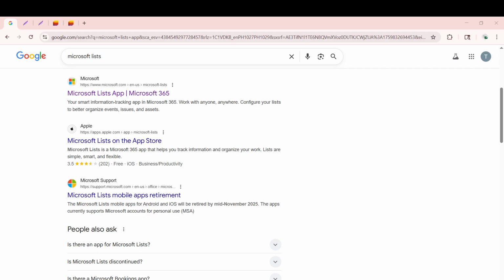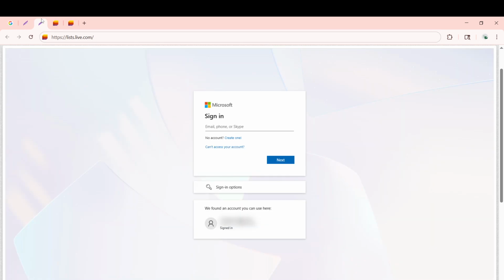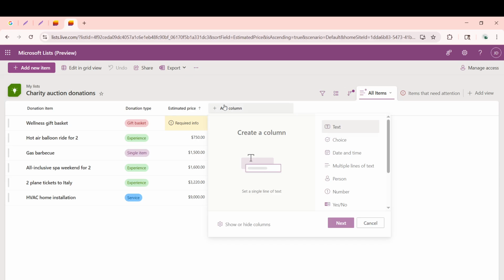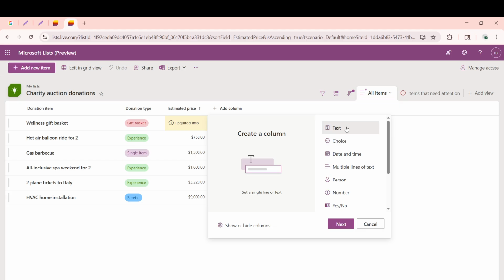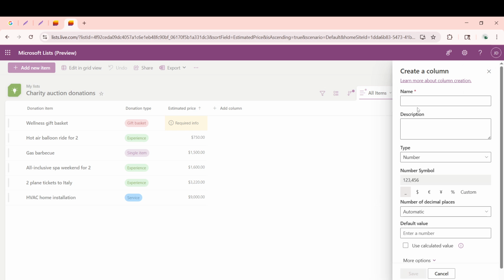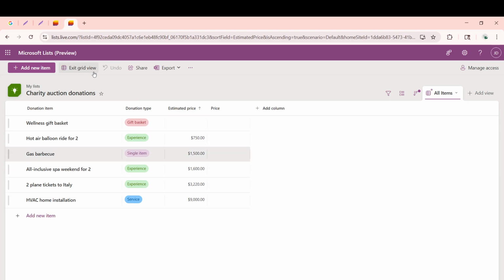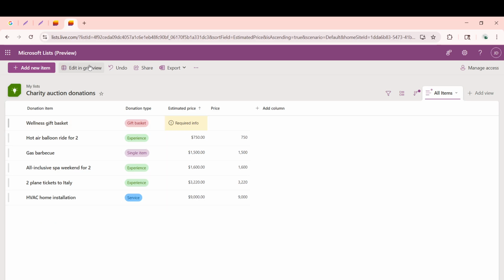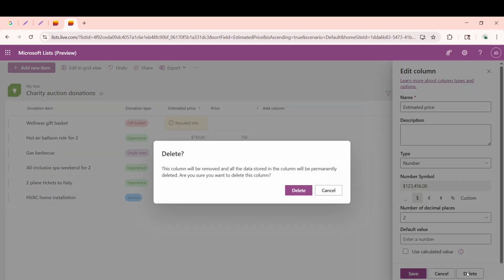How to Change Column Type in Microsoft Lists [2026 Full Guide]